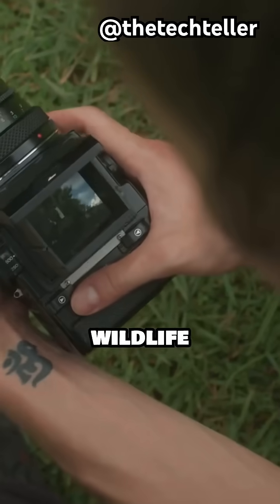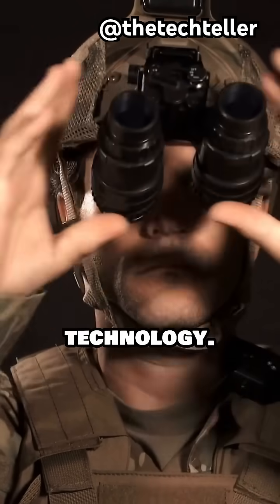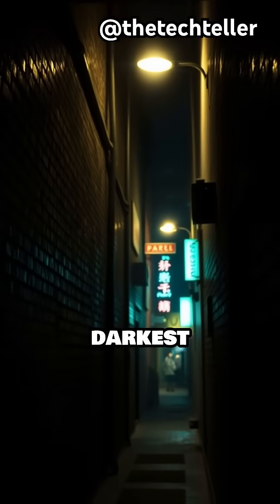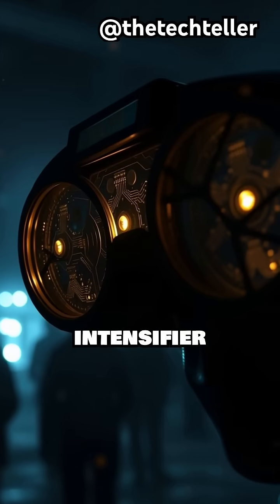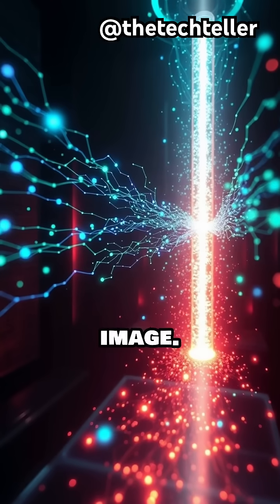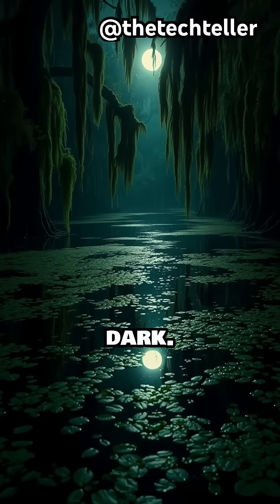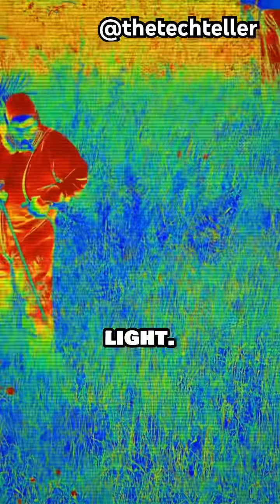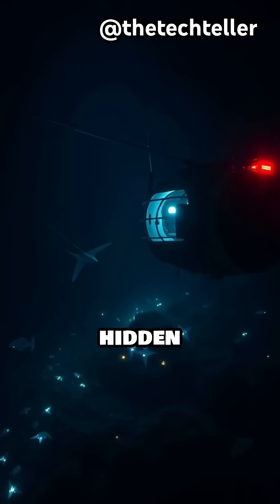How NIGHT VISION Goggles Work?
Discover the fascinating technology behind night vision goggles in this quick explainer by The Tech Teller. Learn how these advanced devices amplify the tiniest traces of light to help soldiers, wildlife photographers, and explorers see clearly in total darkness. From the image intensifier tube to thermal imaging, this video breaks down complex night vision tech into simple terms anyone can understand. Find out why night vision images appear green, how infrared sensors work, and why this gear is vital for military and nature applications. Perfect for tech enthusiasts and curious minds alike, this video reveals the secrets behind the goggles that let you see what others can’t.